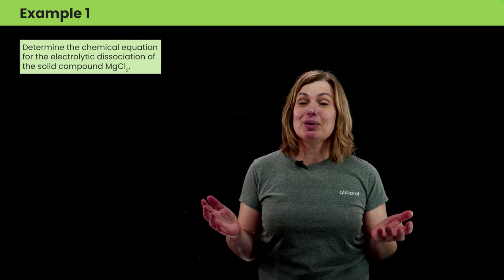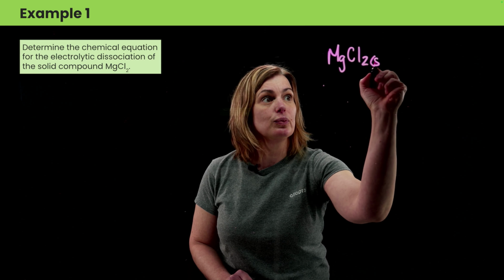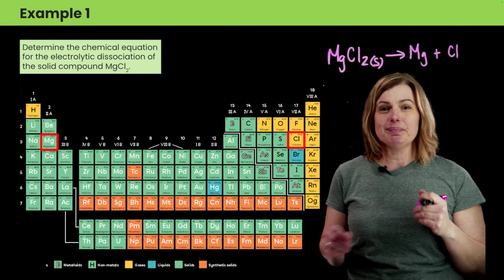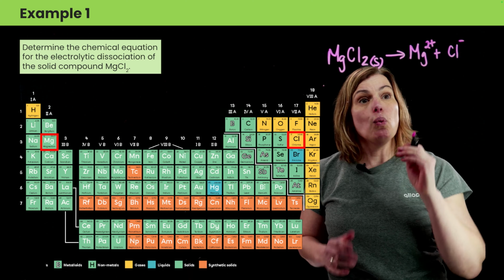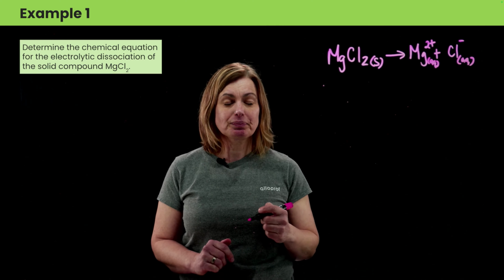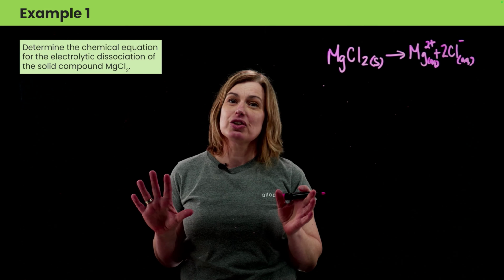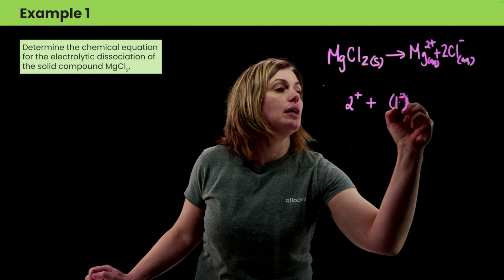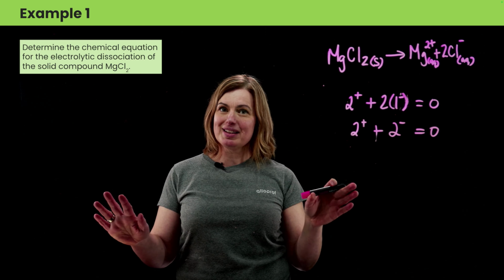Writing the Chemical Equation for Electrolytic Dissociation | Science and Technology | Alloprof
How do you write the chemical equation for electrolytic dissociation?

Jessica explains all the steps to follow.